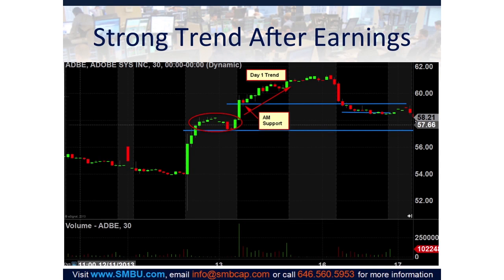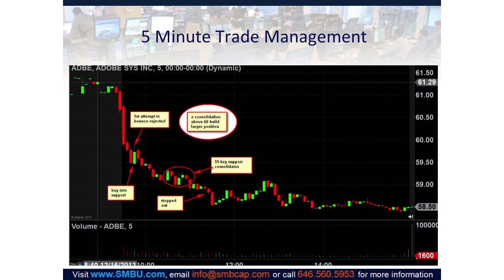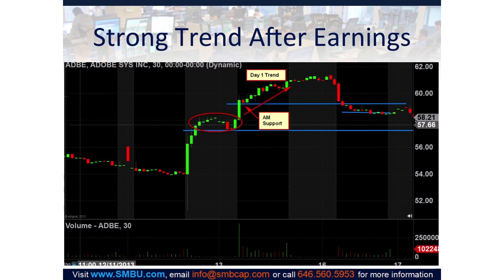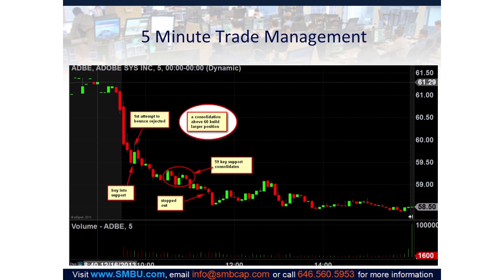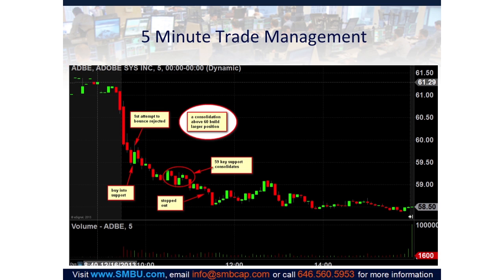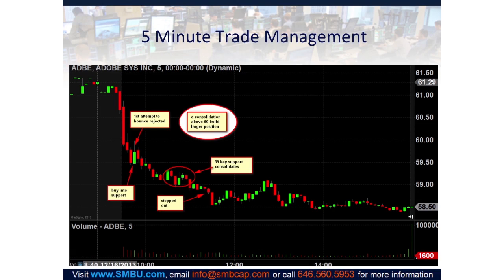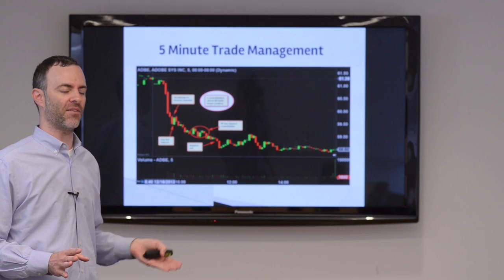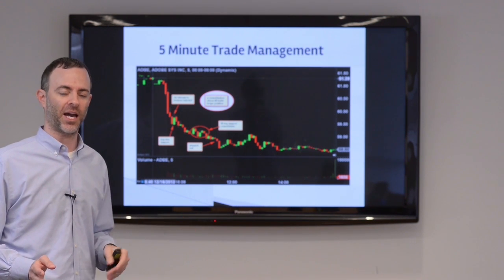2nd Day Trade: One of the easiest trades to learn